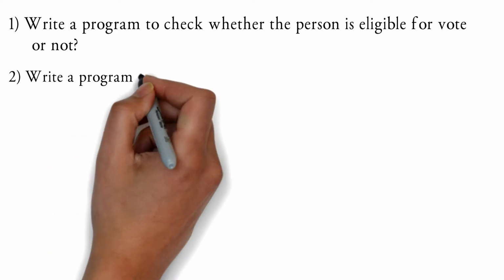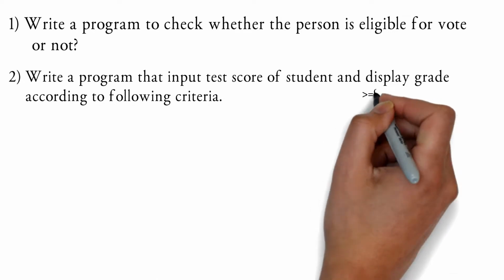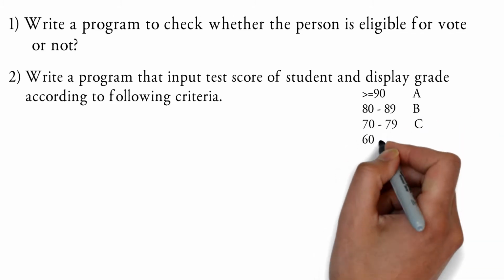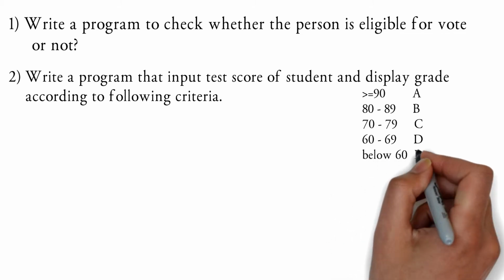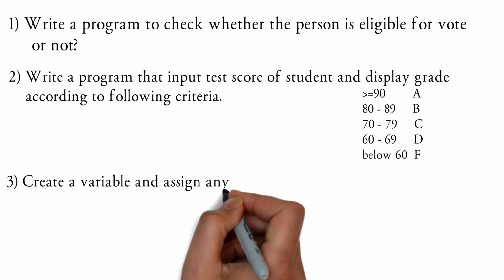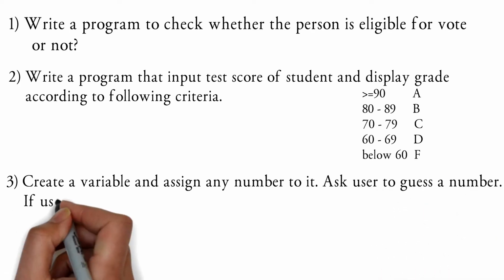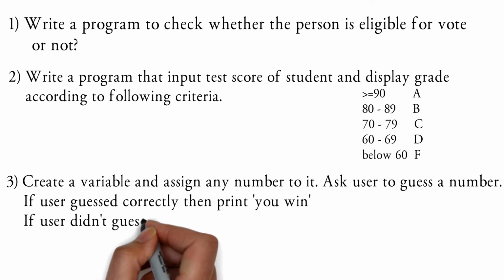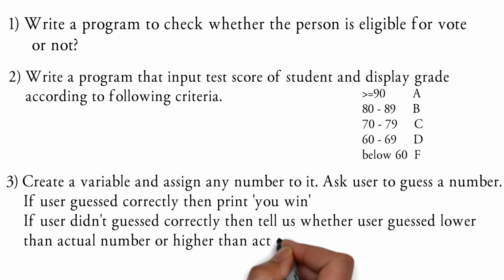#19 Python Tutorial for Beginners | Quiz_3 | Python Exercise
In this video we will create a quiz. Quiz is important to check where you are?
Solve different problem to improve your logic. Repetition is an important element of learning and one way to repeat content is through quizzes.
I create 3 problem for this quiz.